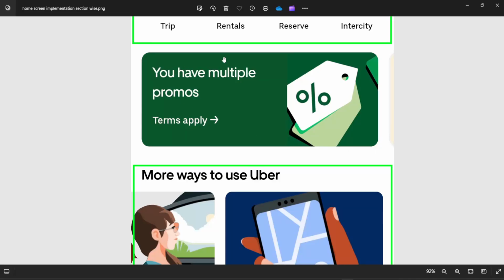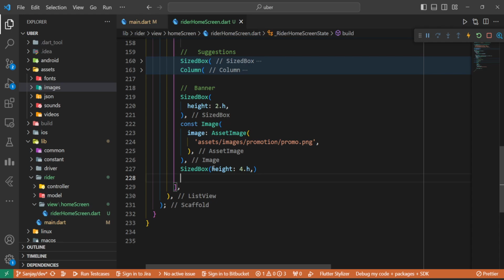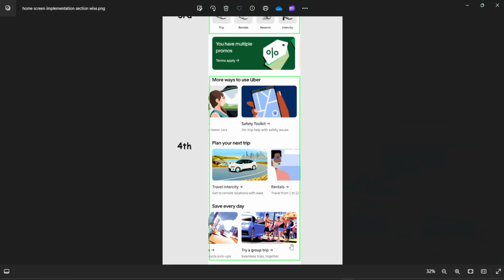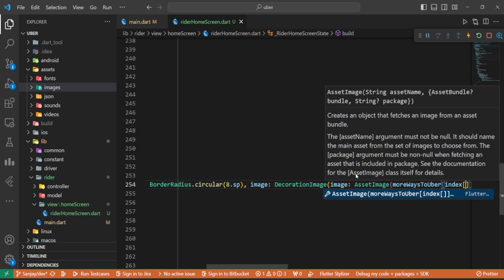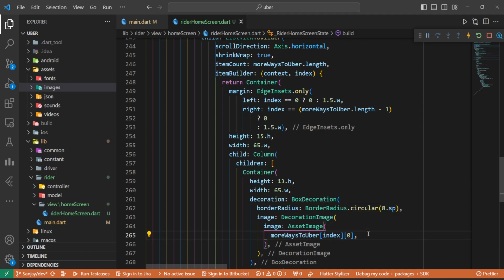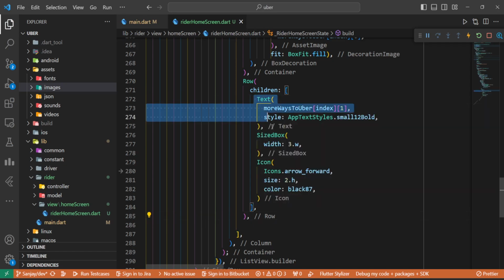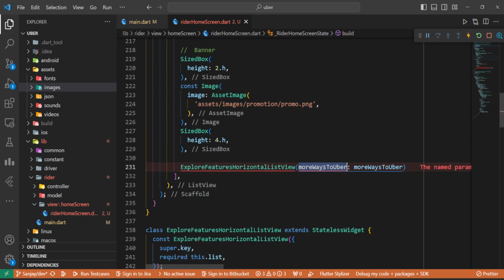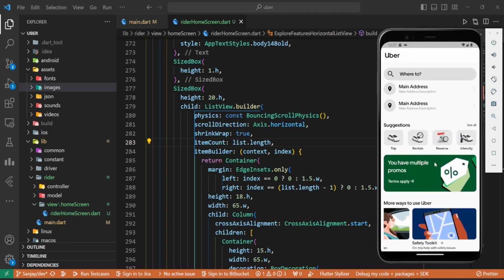5 Home Screen Rider Explore Features